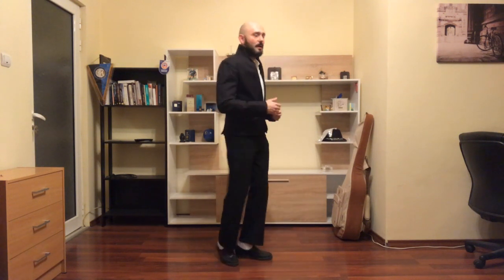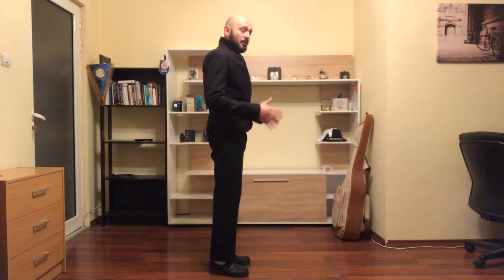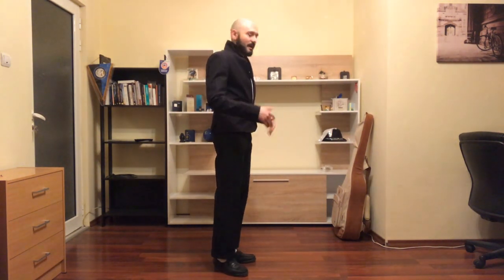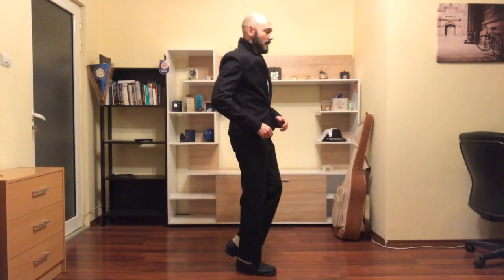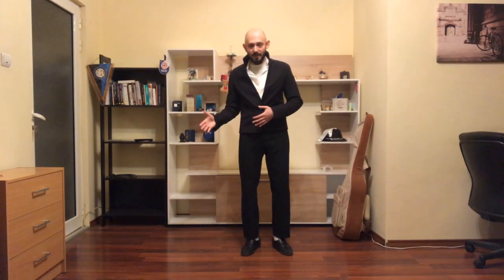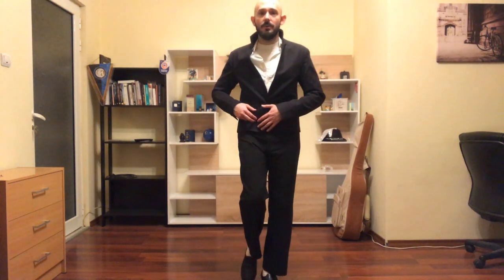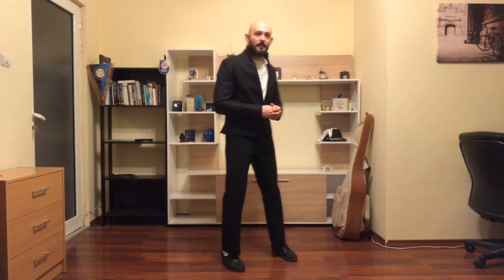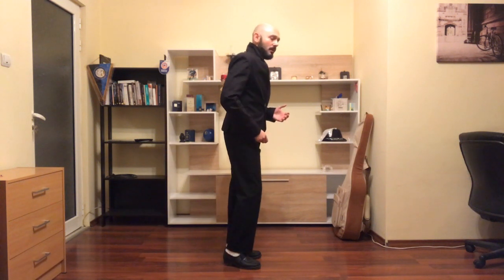Michael Jackson dance tutorial - The Robot Walk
Confirmation received in Pond5 DM sent on date 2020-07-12
Confirmation received from Majestic Creative in note of 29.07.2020